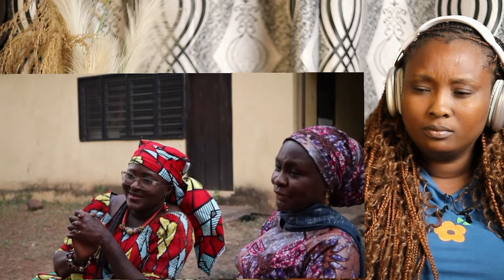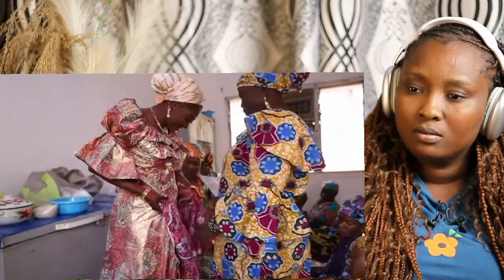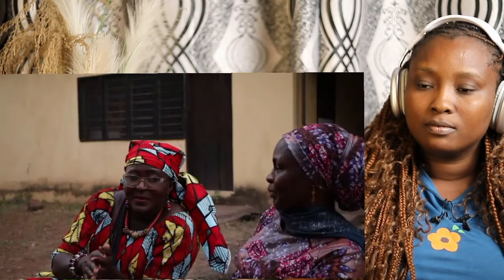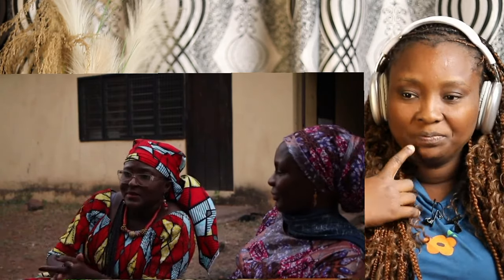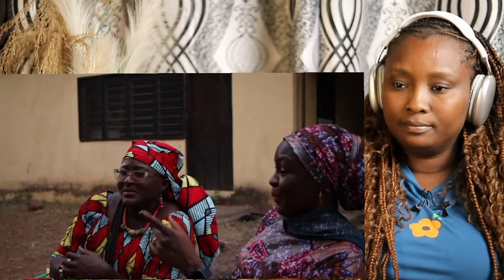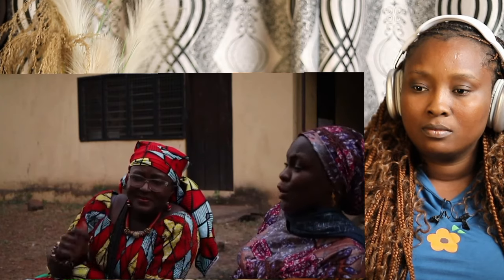African Muslim Wedding || West African (Wow! I totally love it ) - Christian Reaction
As a Christian, I'm going to be reacting to an African Muslim Wedding for the first time 😍
(Wow! Beautiful and I love their Culture).

Please check this video out, you would definitely love it❤️💯

⚠ IMPORTANT DISCLAIMER: IF you don't Like any of my uploads for whatever reason, please don't make a scene - contact me here on YouTube by sending me a private us mesyousage or send me an e-mail on:" " & i will happily cooperate and take it down!